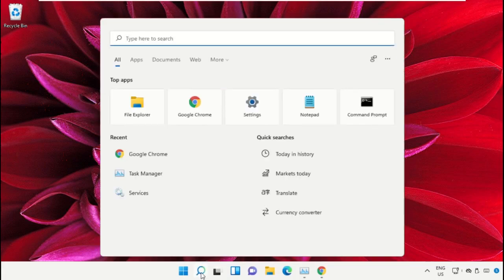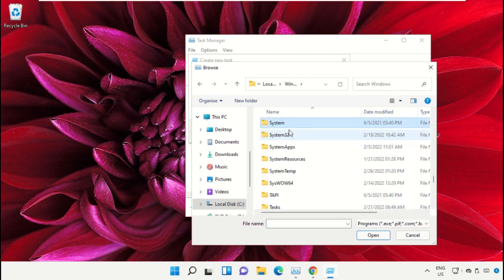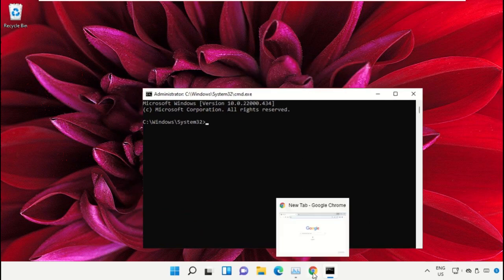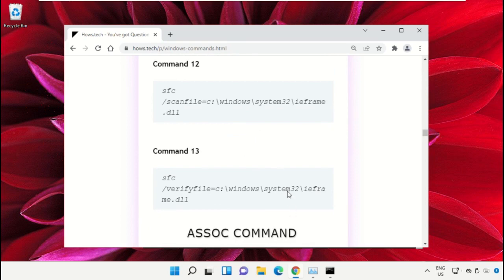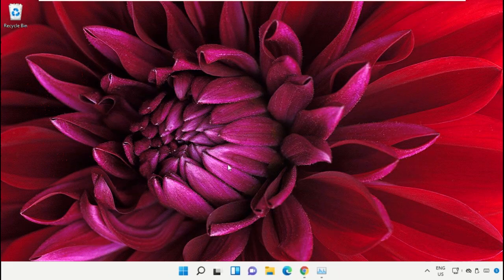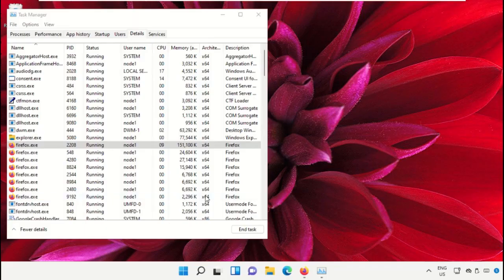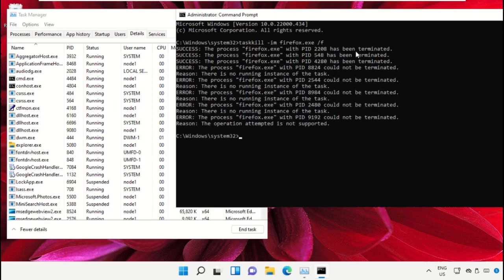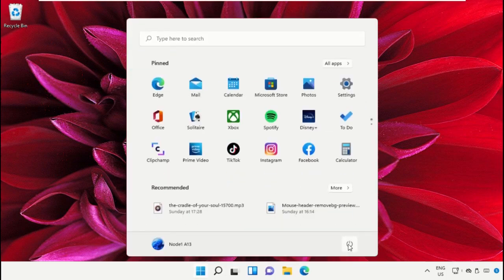Process is unable to be terminated. On Windows 11, access is denied.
The tutorial mentioned works for Windows 11 64 bit / 32 bit version & probably Windows 10, Windows 8 and Windows 7. access is denied,kill process windows 11 access denied,unable to terminate process,terminate process access denied,kill process windows access denied,windows 10,terminate process in windows,terminate process windows,fix : error unable to terminate process access is denied on windows 11,kill process windows 11,access is denied windows 10,task manager unable to terminate process,access is denied windows 7,task manager unable to terminate process access deniedThis will work on your computer, desktop and laptop from manufacturers such as Dell, HP, Acer, Asus and MSI.
For any issues contact our KB team. ProcessisunabletobeterminatedOnWindows11,accessisdenied Process is unable to be terminated. On Windows #11, access is denied. Guide : [ Process is unable to be terminated. On Windows 11, access is denied. ]